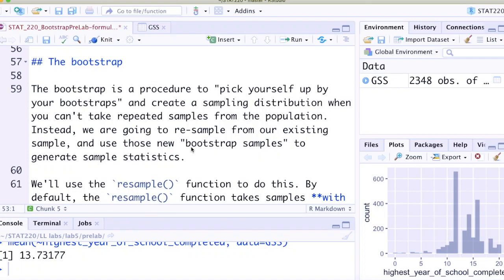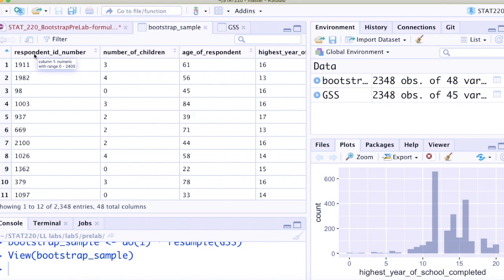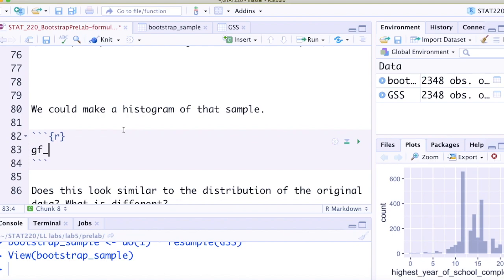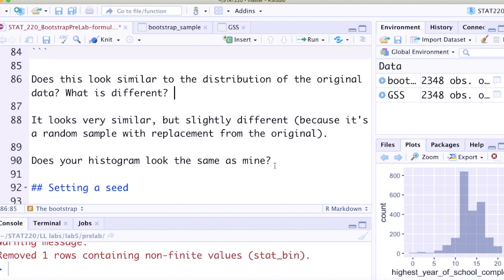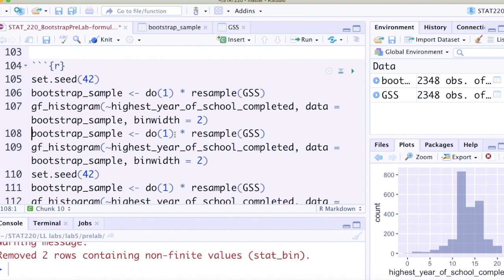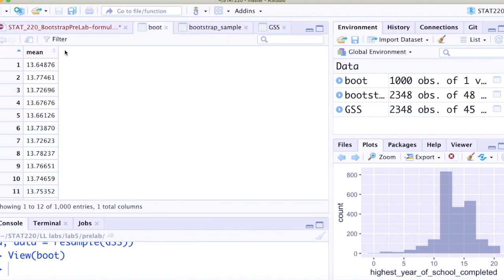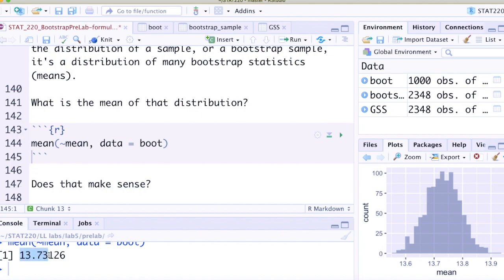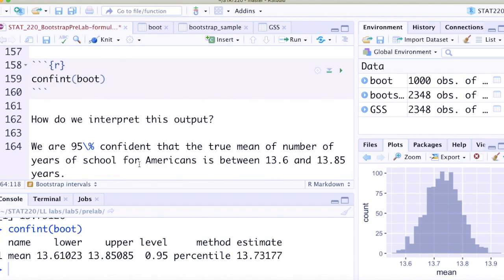Bootstrap pre-lab (formula) part 2/2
This is the second piece of the bootstrap pre-lab, focused specifically on bootstrapping.